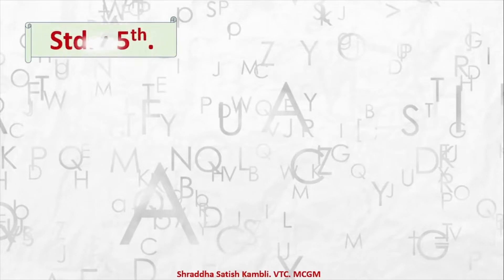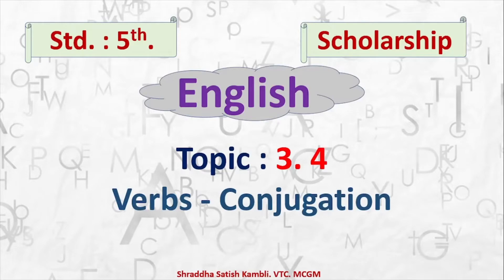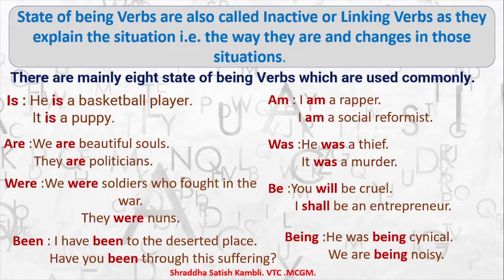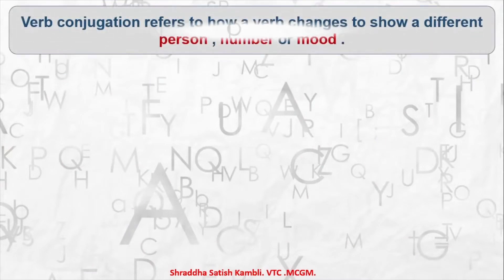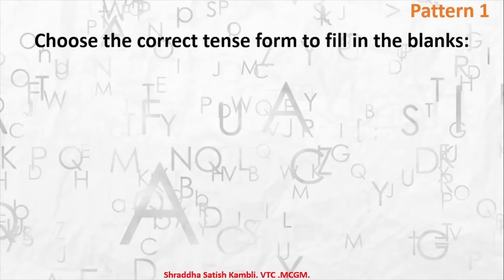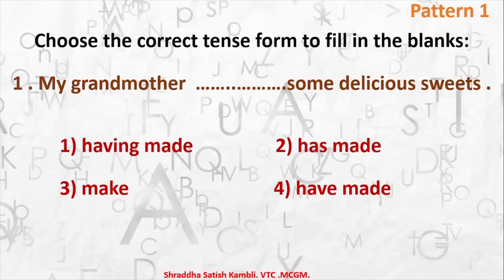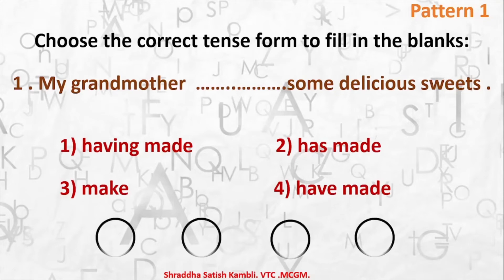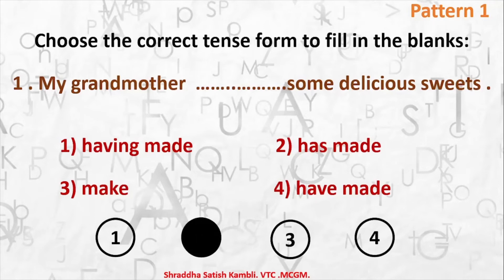Class 5th Scholarship (ENGLISH) L 3.4 Verbs-Conjugation by BMC VTC Teacher Shraddha Satish Kambli .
Std . : 5th .
Subject : Scholarship ( ENGLISH).
Topic : 3.4 Verbs-Conjugation .
Teacher : Shraddha Satish Kambli .

Answer the following questions :
Fill in the blanks with the appropriate verb form :
1. A duck with short steps, swaying from side to side.(simple present) (walk)

2. A horse ….. rapidly by leaps. ( past continuous )(run)

3. Androcles told him what …. at the forest.( past perfect ) (happen)

4. The animal …. kindness and respond to it.( simple past) (understand)

5. There was a little tree that …. in the woods bravely. (past perfect continuous )(stand)